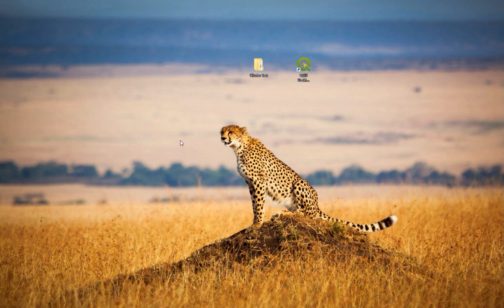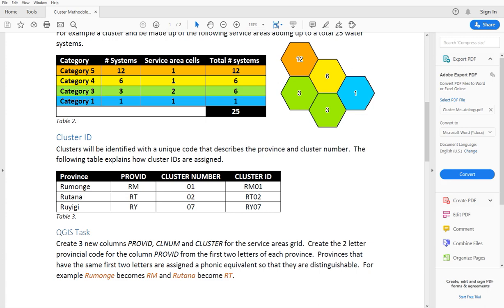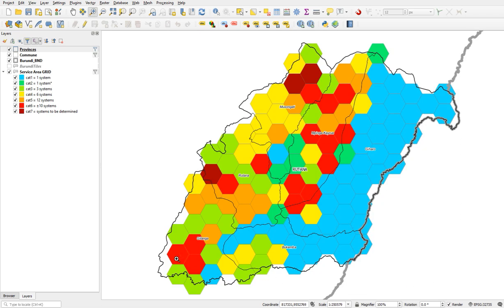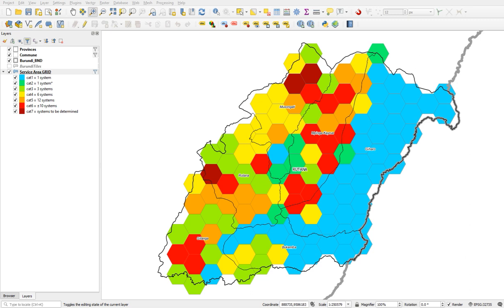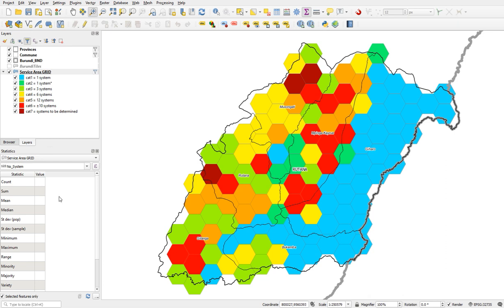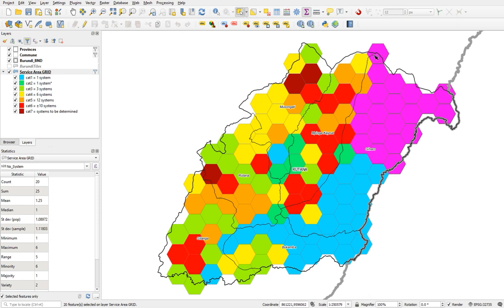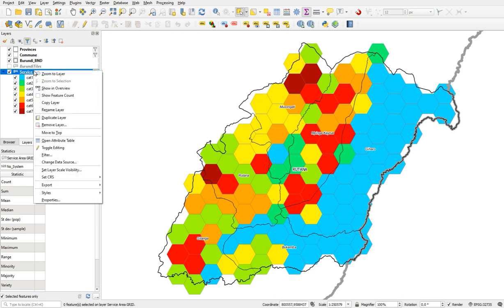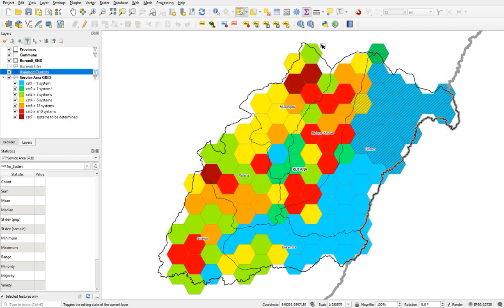QGIS Identify Service Area Clusters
A brief video explaining the thought process behind identifying water service area clusters in QGIS.